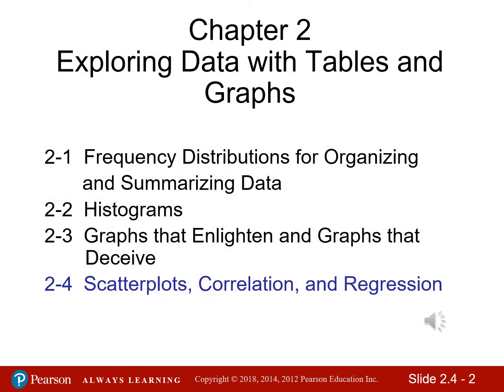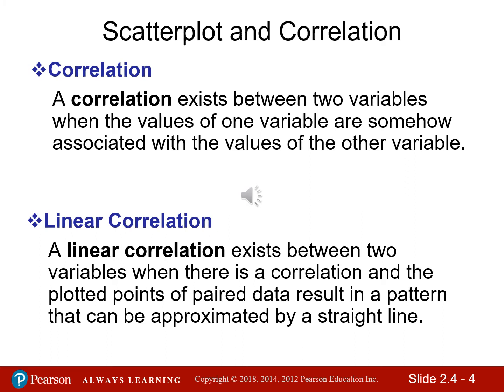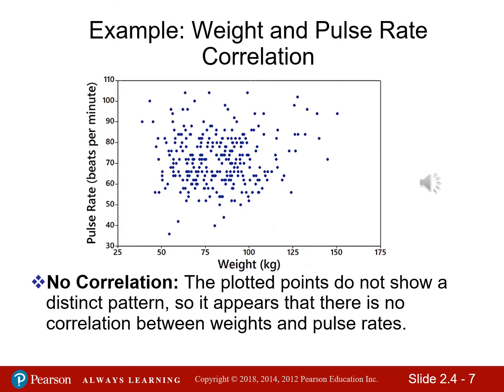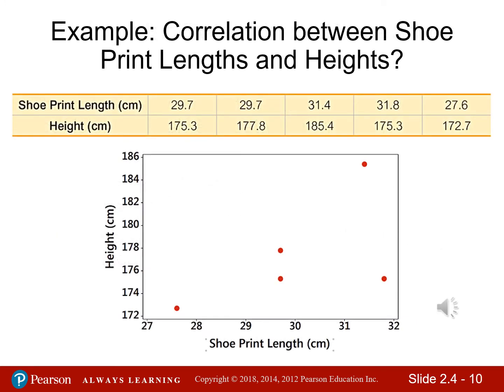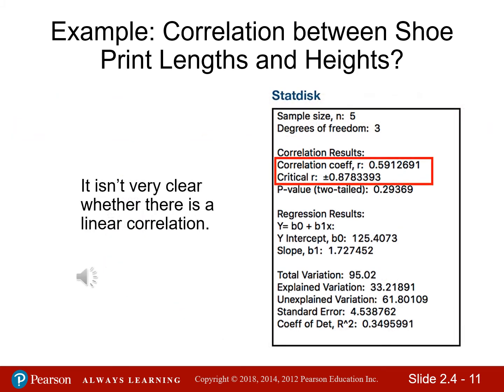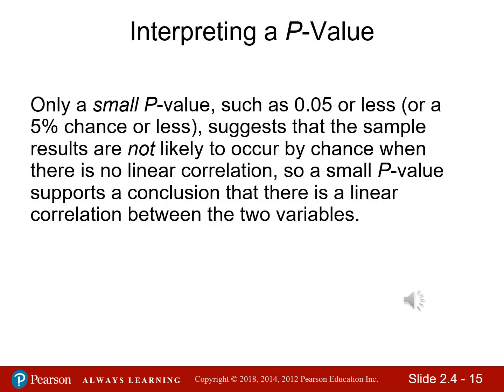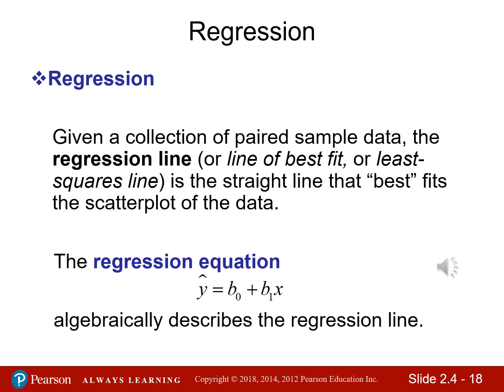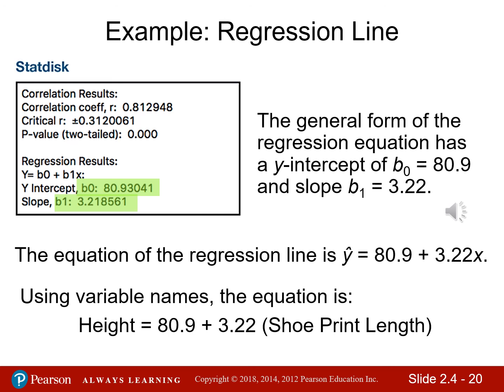Chapter 2 4 Lecture Slides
DACC STAT251 Chapter 2 4 Lecture